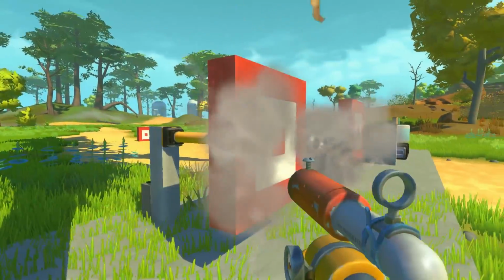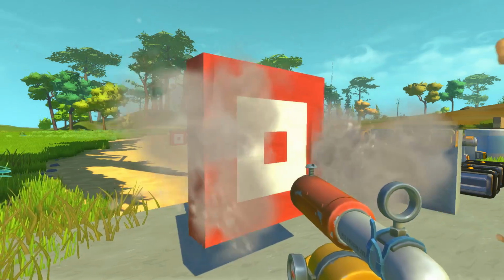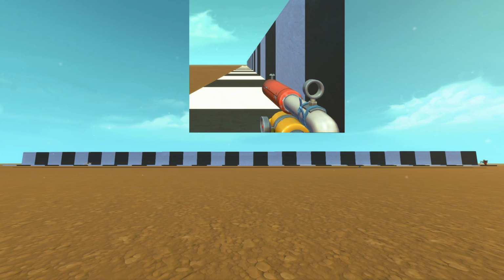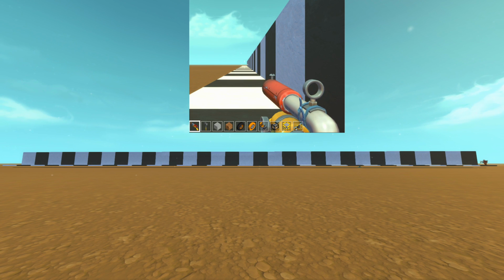NEW SPUD GUNS ARE HERE!! Destruction Physics, Testing and MORE! - Scrap Mechanic Spud Gun Update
In today's episode of Scrap Mechanic we'll be taking a look at the new Spud Gun that has just been released for Scrap Mechanic! We'll be testing lots of different things, such as the accuracy of the spud gun, how far it will shoot, the destructible cardboard and glass blocks as well how objects react to being hit with a spud and the physics that happen!

- THE GAME -
Scrap Mechanic